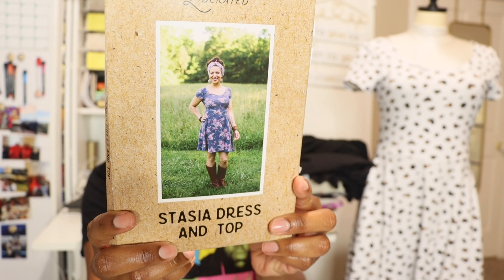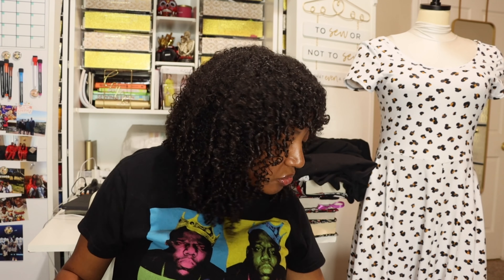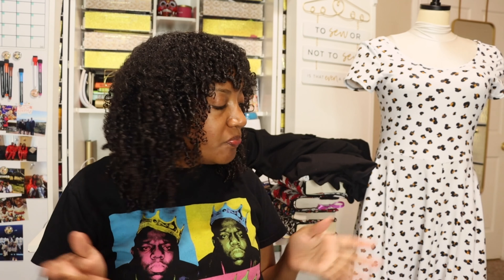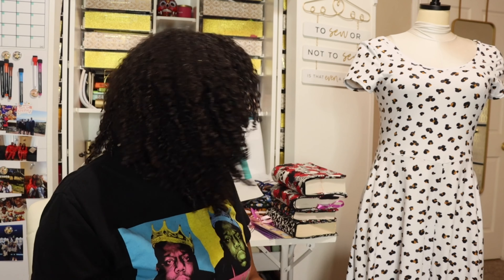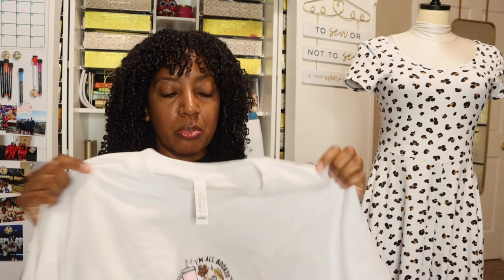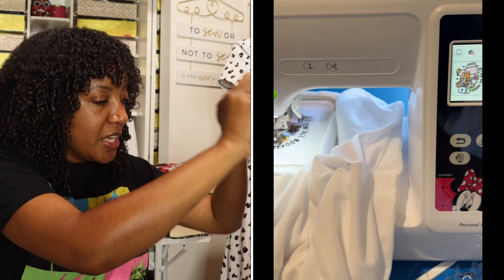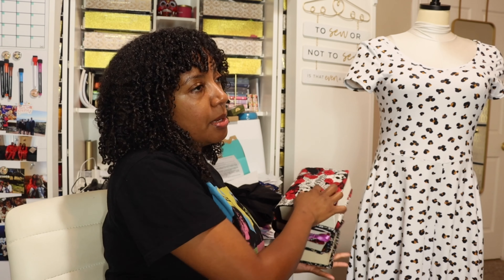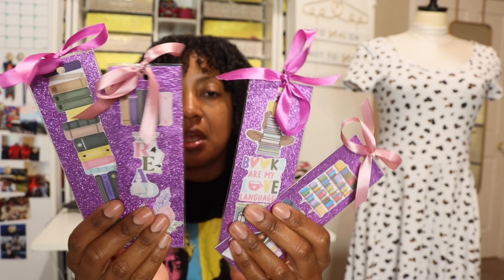September Sewing Makes 2024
Hello,

In this video I am sharing all of the things that I made in the month of September.

Pattern Mentioned: Sew Liberated Stasia Dress and Top